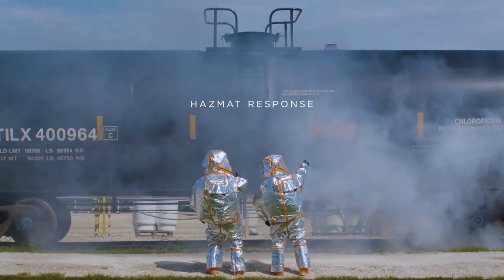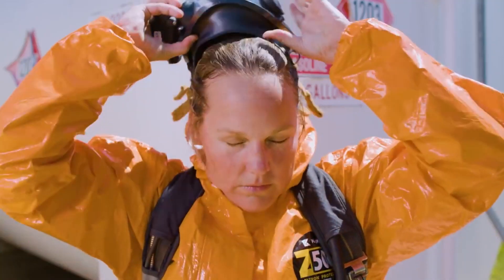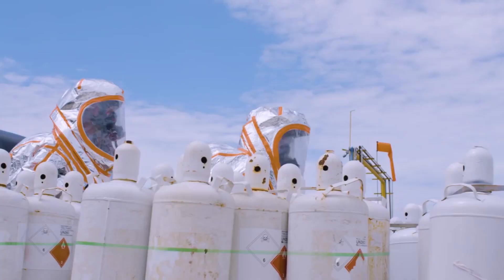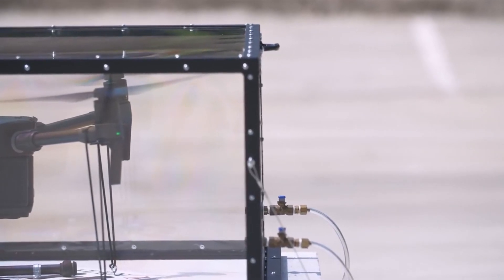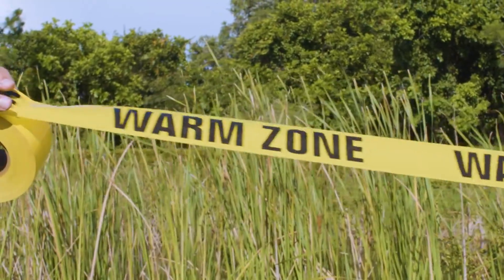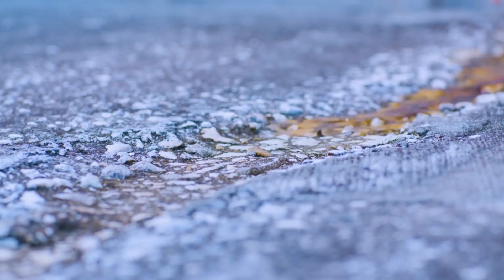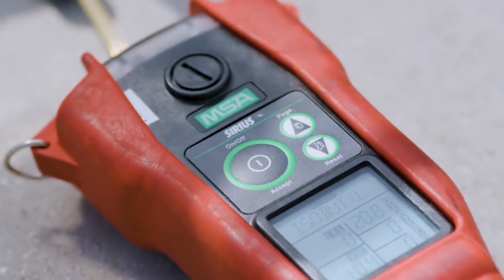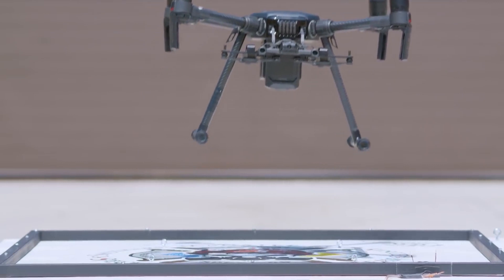DJI – Hazmat Response: Drones in the Unknown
Sometimes we forget that the ones going into the scenes of accidents and saving lives are people too. Watch how hazmat response teams leverage technology to protect those who put everything on the line. In Manatee County, Florida, the Southern Manatee Fire Rescue is incorporating drones into its response efforts to improve the safety of its first responders by training its first arriving crews to use DJI drones.